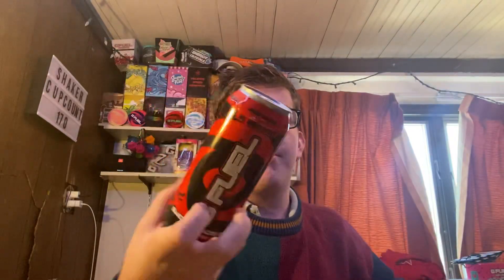Comparing Black on Blackberry Powder and Black on Black Berry RTD GFUEL